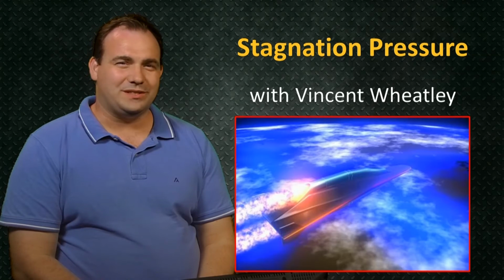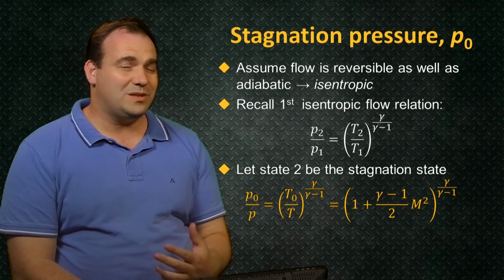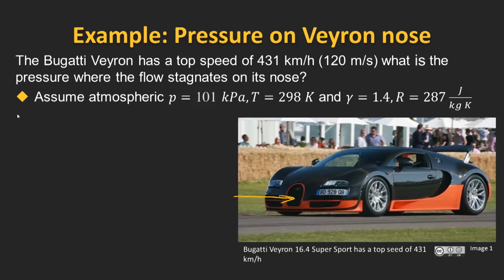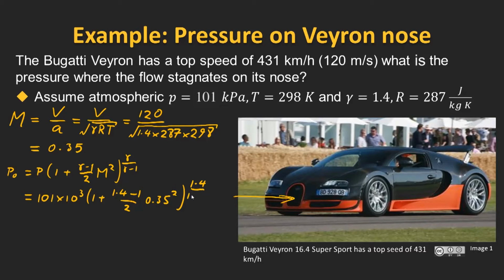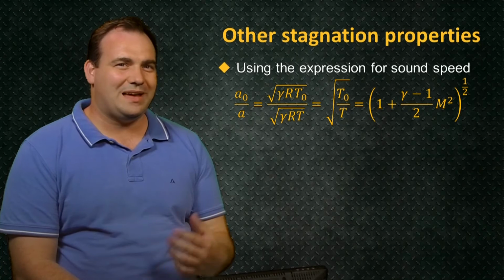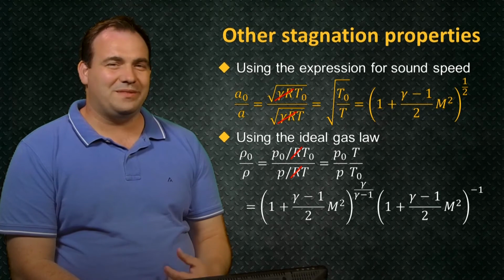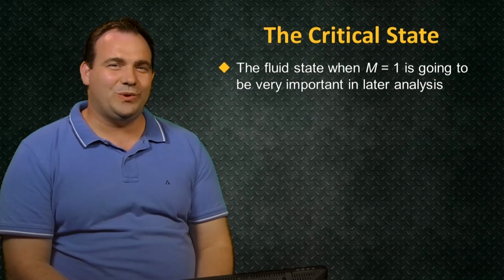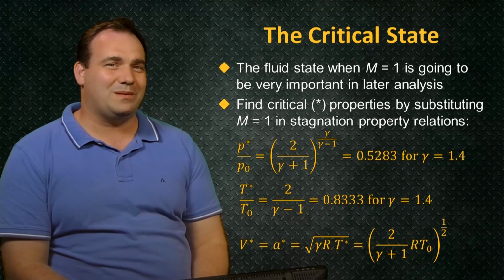UQx Hypers301x 2.4.3 Stagnation Pressure